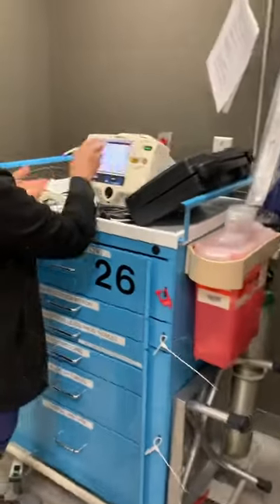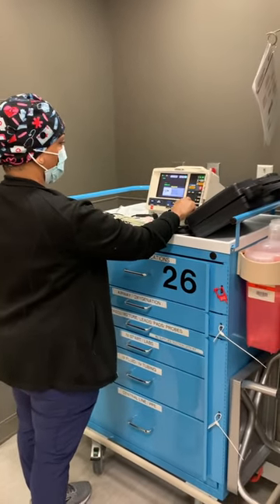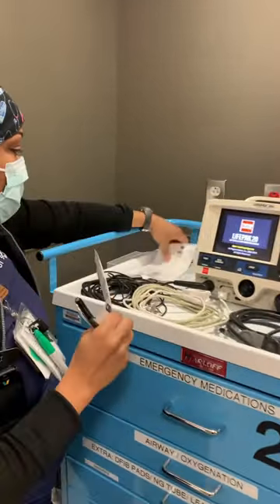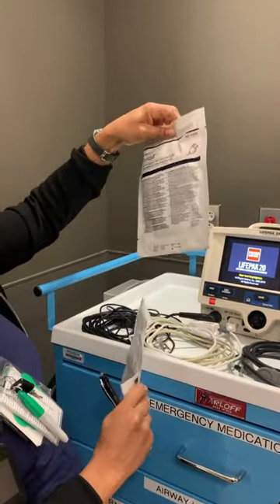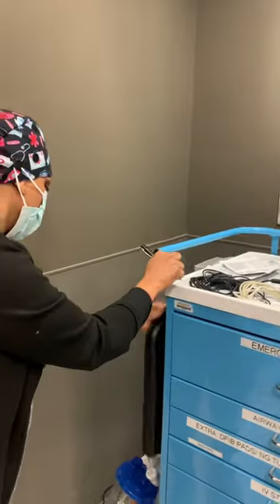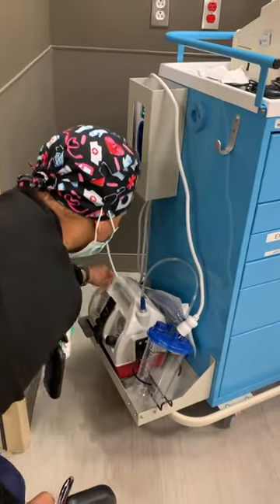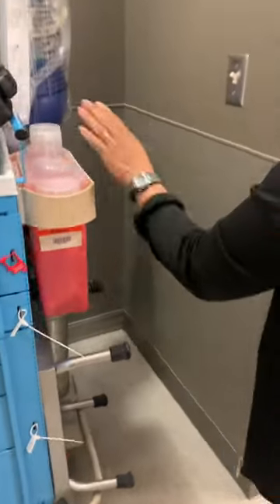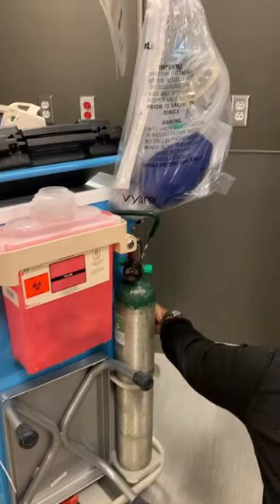Crash Cart ✔️Charge Nurse Duty